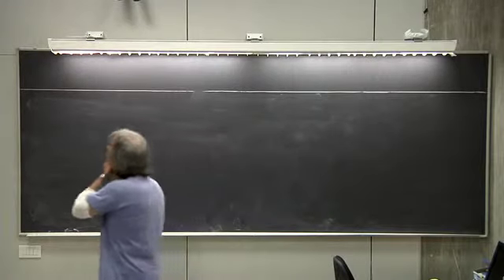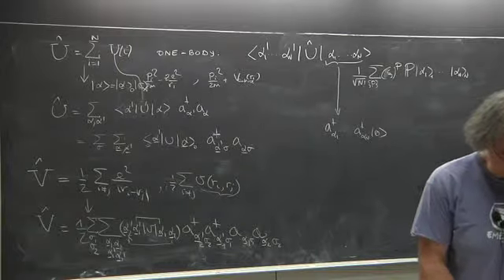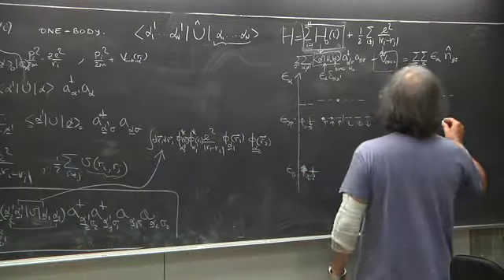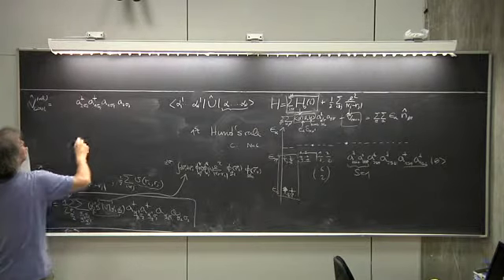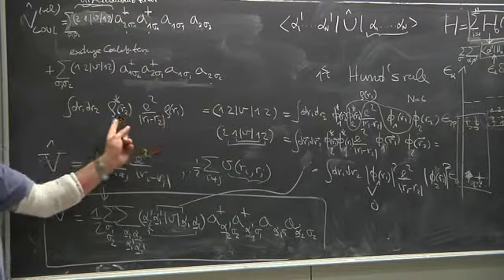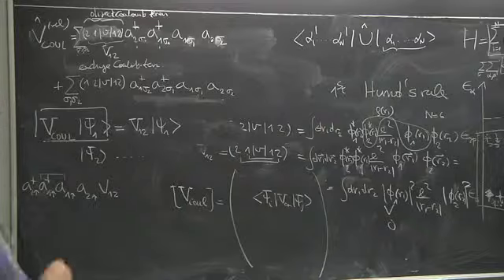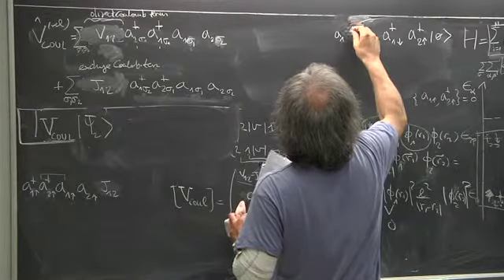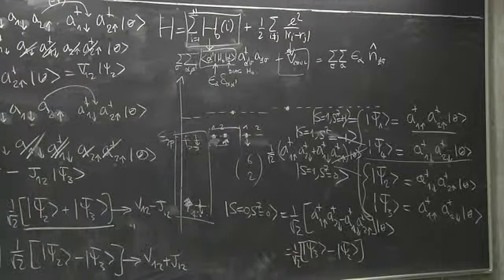Advanced Quantum Mechanics- Lecture 29 of 30